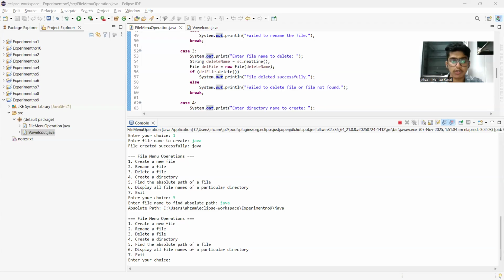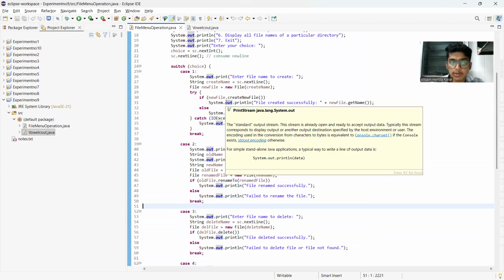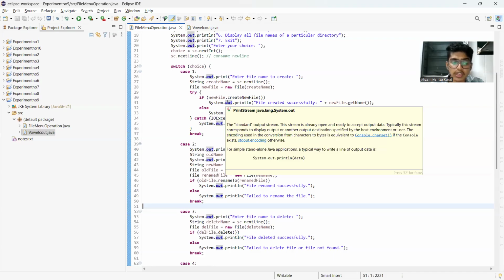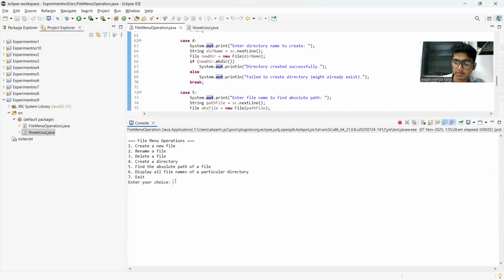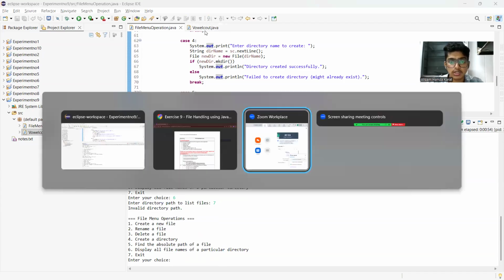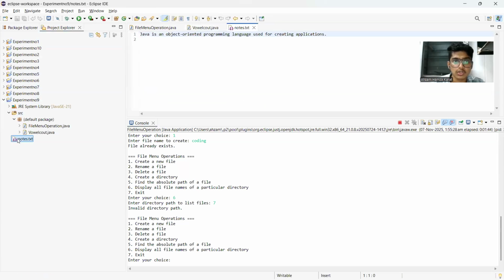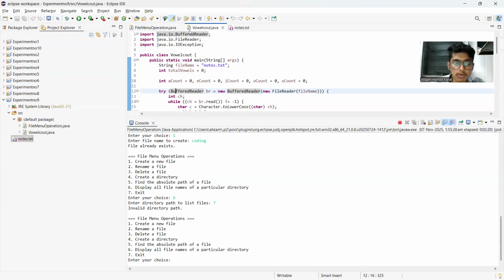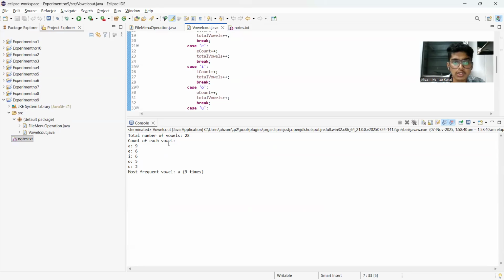Exercise 9 - File Handling using Java Programming